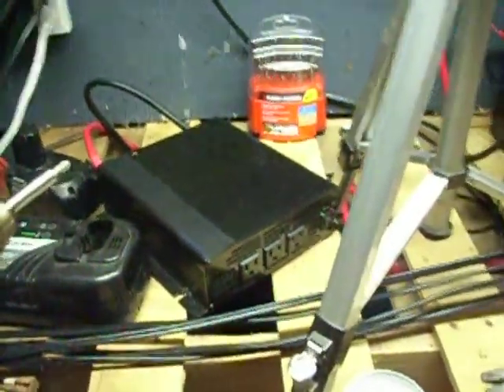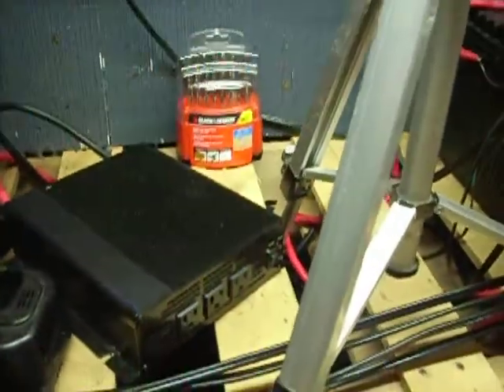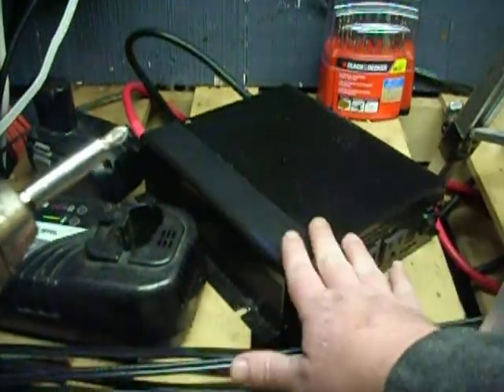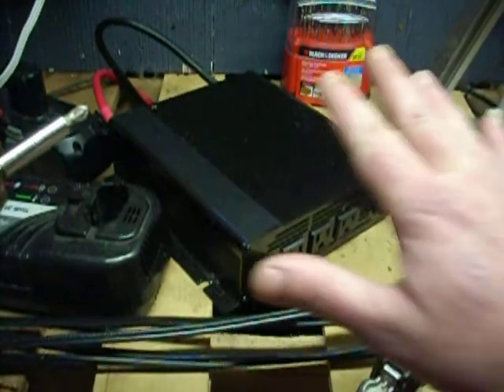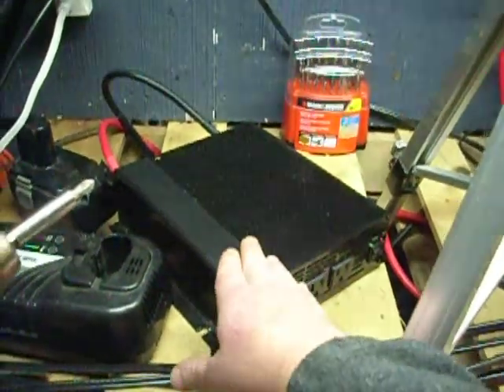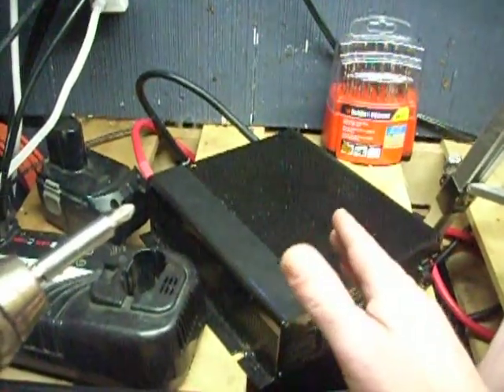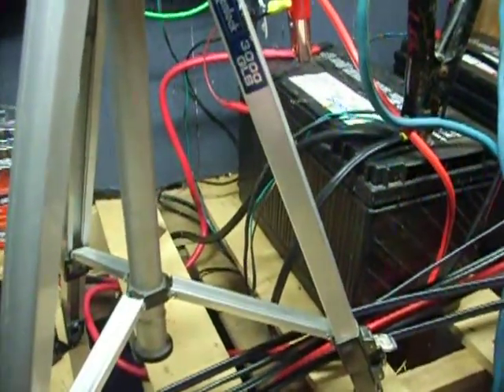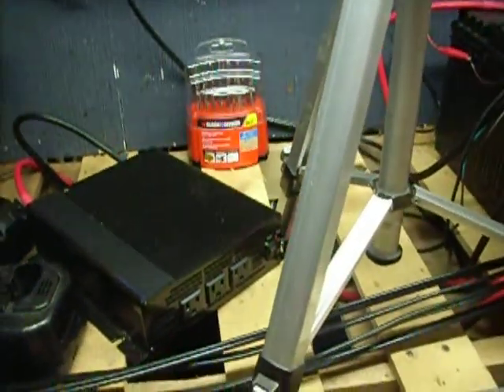Amps--Watts,, I try to explain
This is how I do it,, It might be wrong but I try my best...I am a automotive guy,, I know amps,,,, watts don't mean much to me,,, I could be getting 100 watts,, but if it's only at 1 amp it don't mean anything to me,, I need amps to charge my batteries.